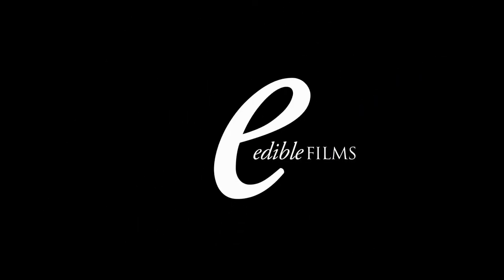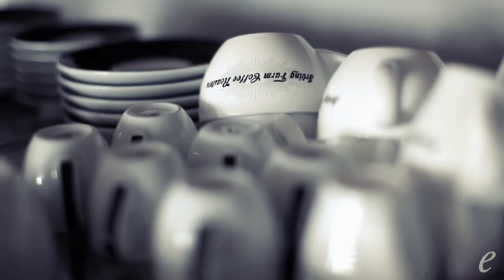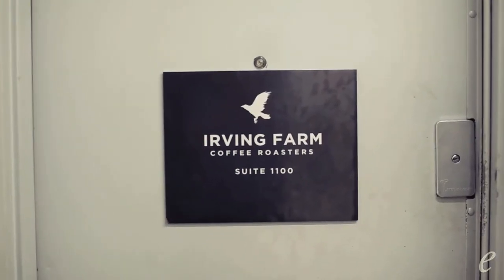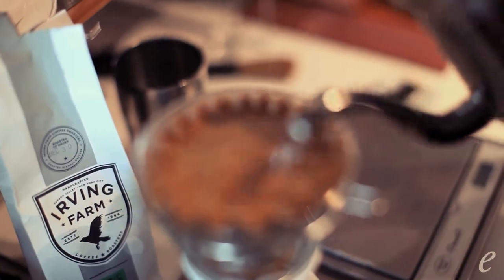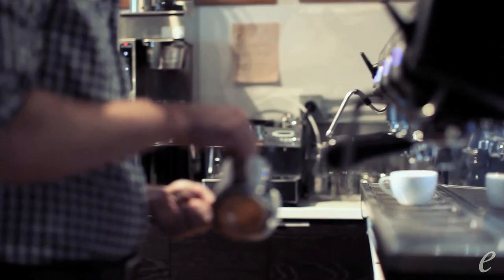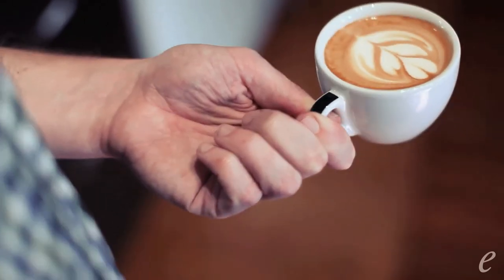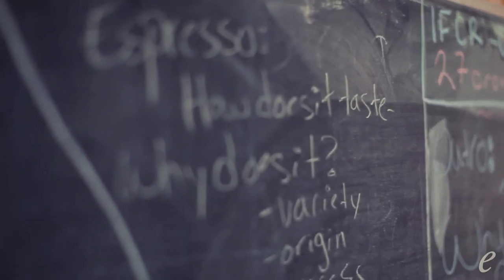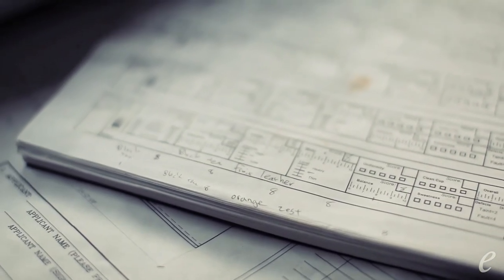Edible Films: Dan Streetman, Irving Farm Coffee Roasters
In this Edible Film, Dan Streetman- the Director of Coffee for Irving Farm Coffee Roasters, discusses his love of the bean and taste for a blend, and shares a few easy tips that all coffee lovers can use to improve their daily doses of java.

Produced for Edible Manhattan by Scott Gordon Bleicher.